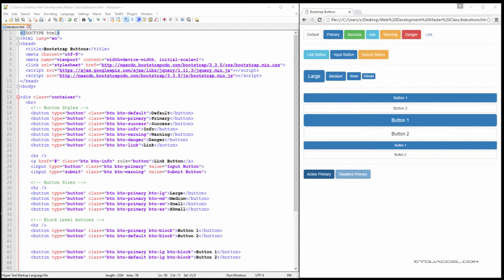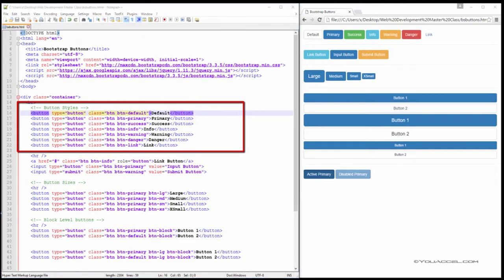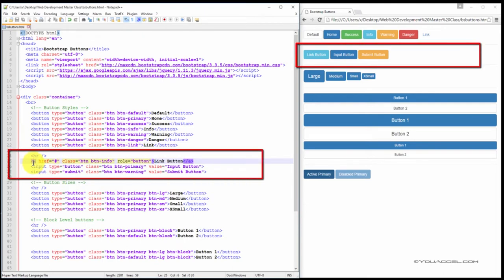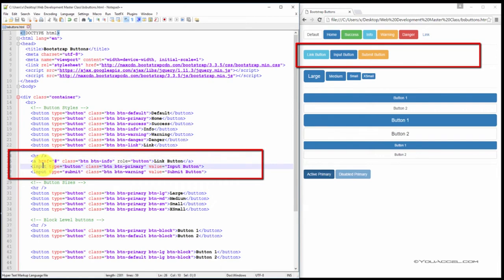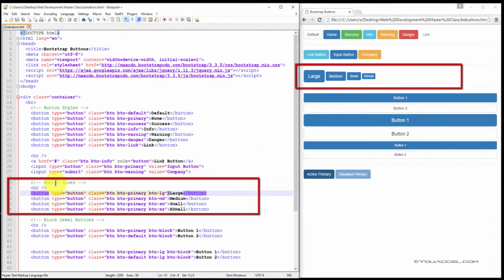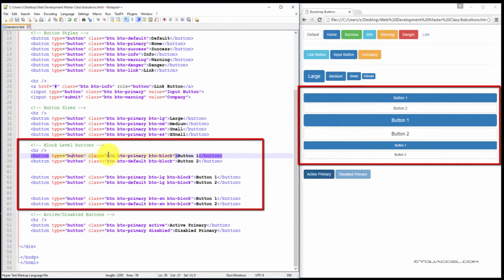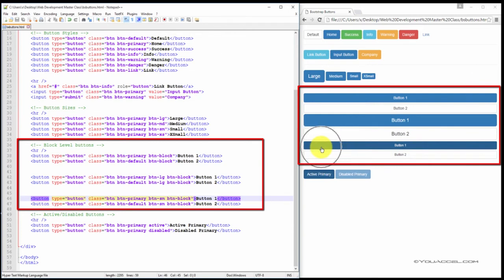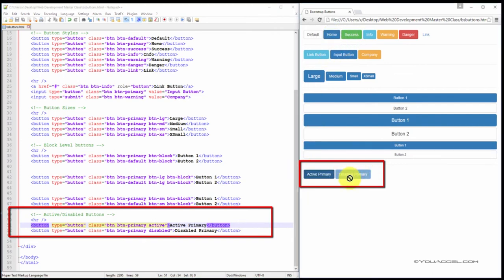12. Bootstrap Buttons